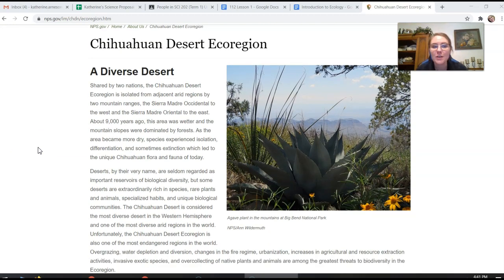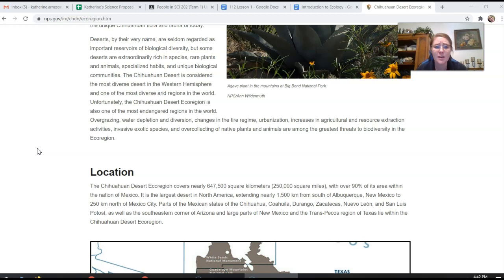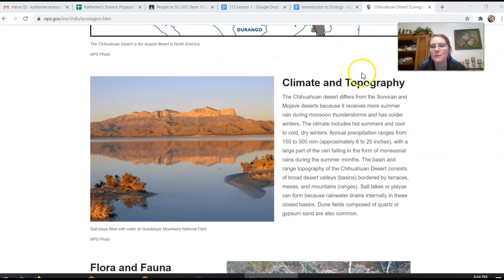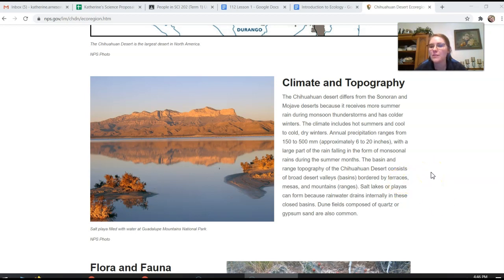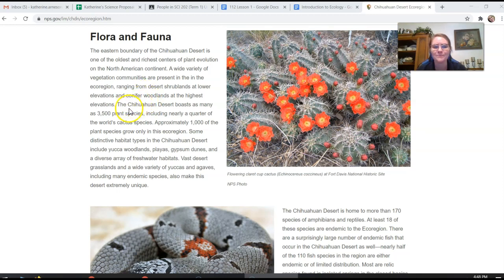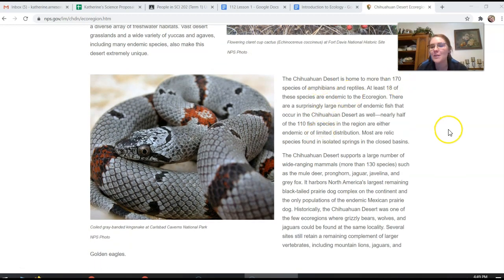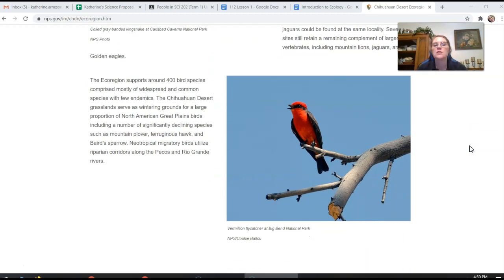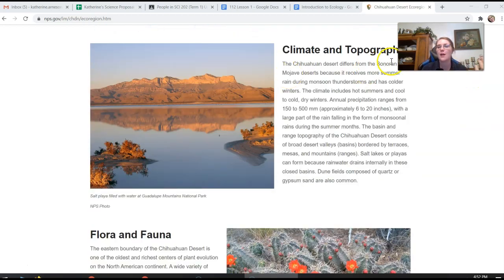Chihuahuan Desert Article